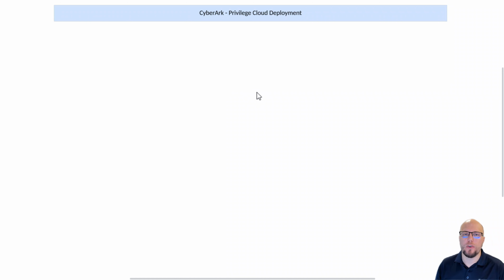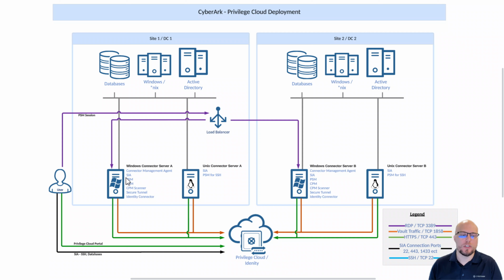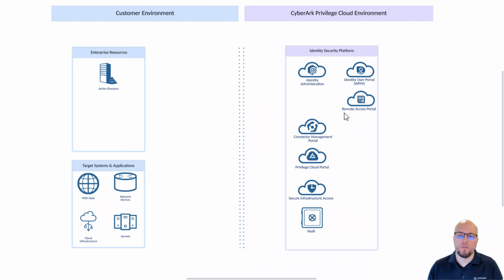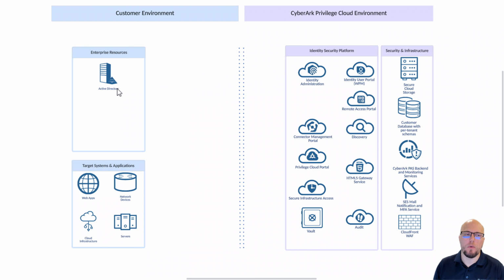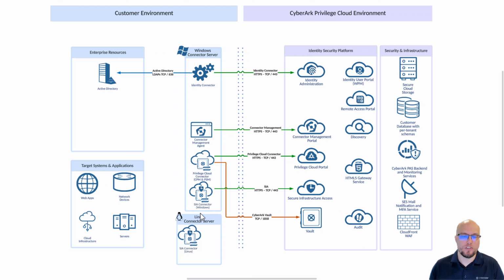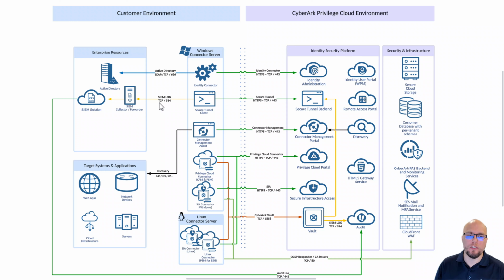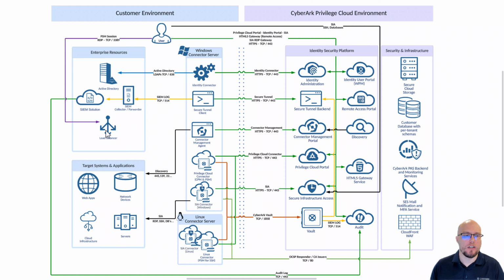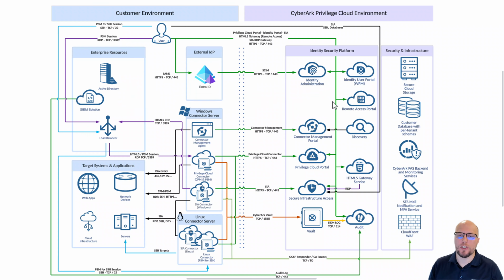#24 - CyberArk Privilege Cloud ISPSS Architecture Explained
In this video, you’ll explore the CyberArk ISPSS Privilege Cloud architecture. You’ll learn how all the components work together to secure privileged access and enhance your organization’s security. Whether you’re an IT professional, security engineer, or just curious about CyberArk, this video will give you a clear understanding of ISPSS and its role in Privilege Cloud.

Objectives:
- High-level deployment overview
- Low-level architecture components

Timeline:
- Intro 0:00
- High-level diagram 0:50
- Low-level diagram 4:35